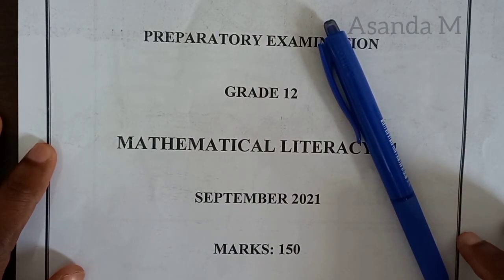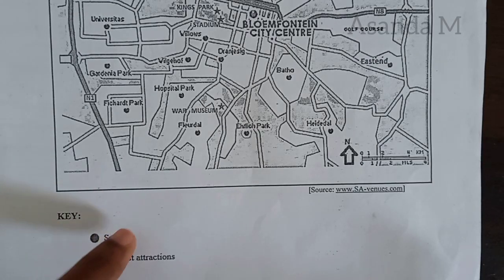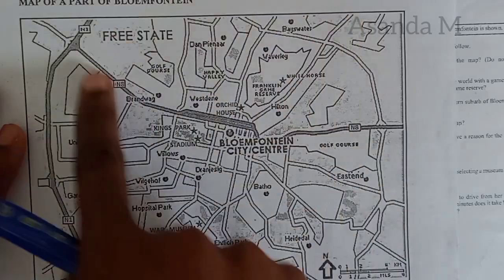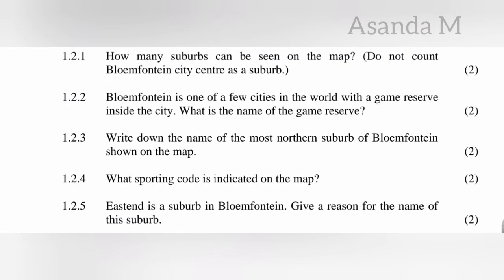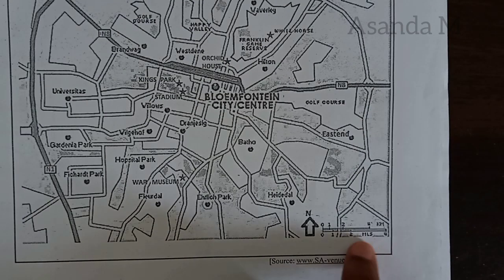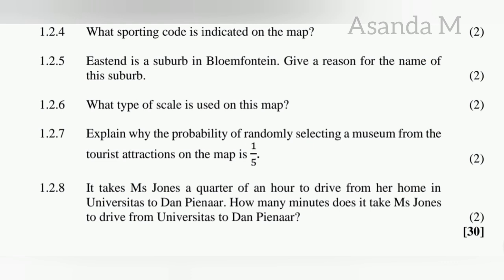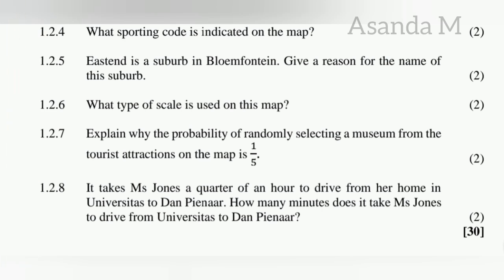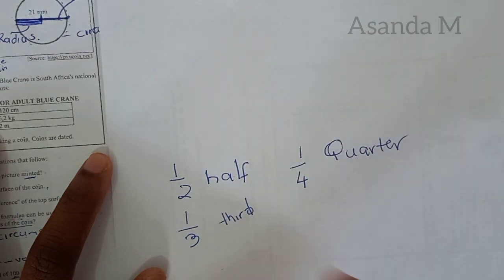MATHEMATICAL LITERACY paper 2 SEPTEMBER 2021 Frestate || QUESTION 1.2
Hello learners

1. Request the Question paper on Whatsapp
2. Answer Question 1.1
3. Watch the video
4. Ask me any questions you may have
5. when you are happy move on to Q 1.2

Asanda M